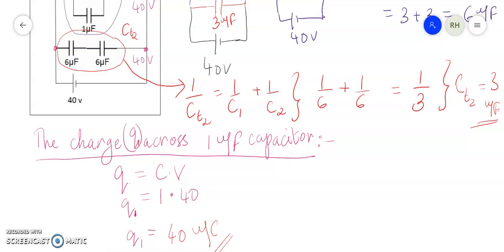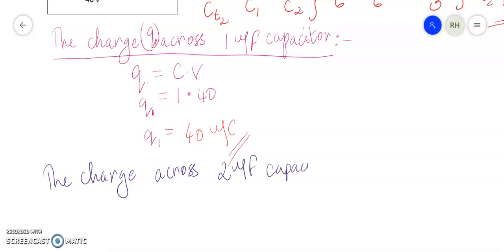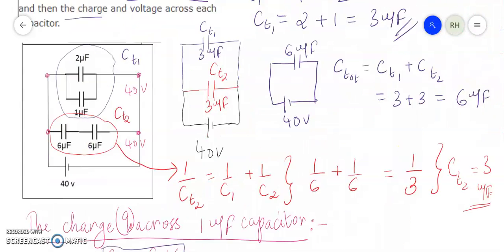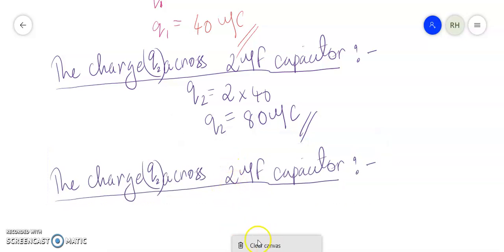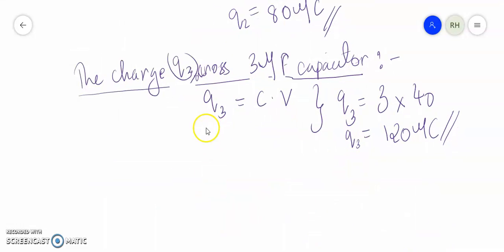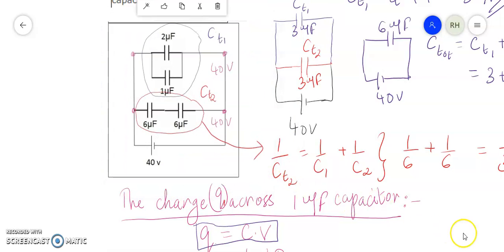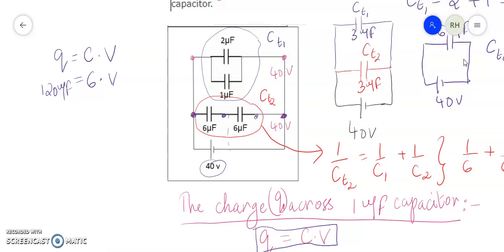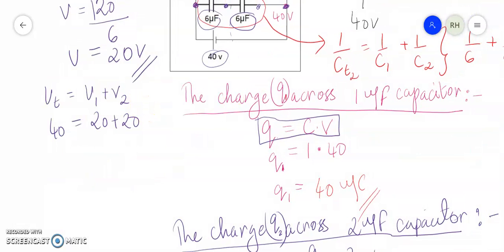Capacitance Tutorial - Part 7